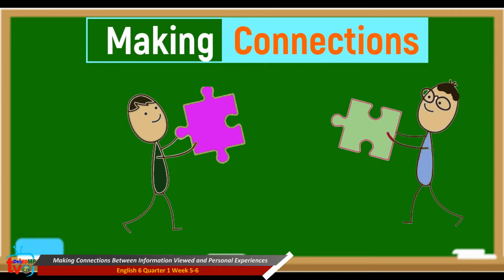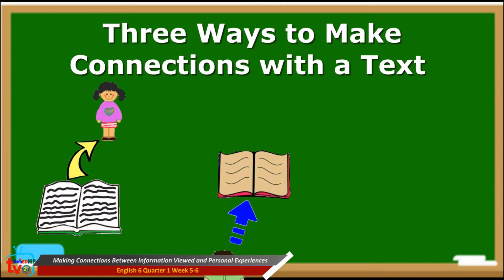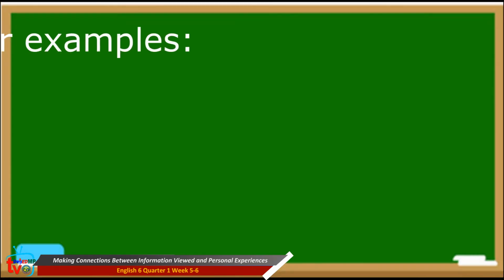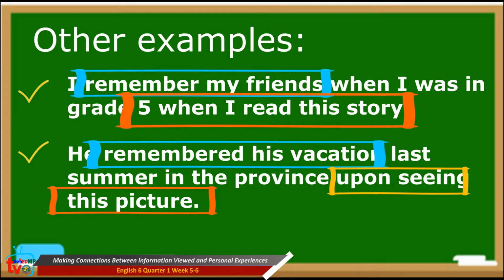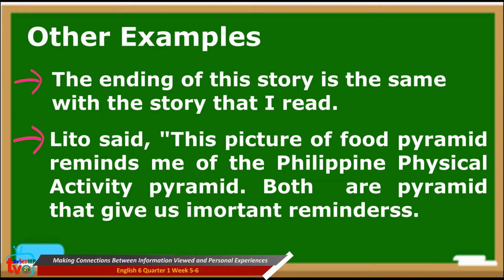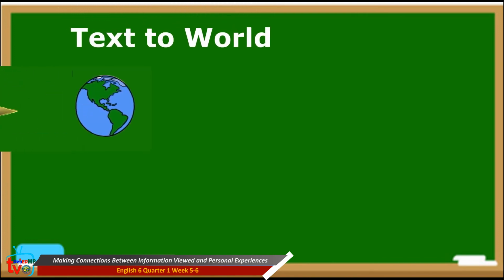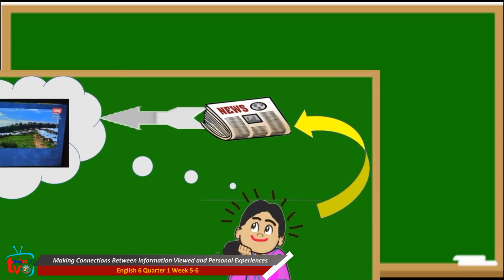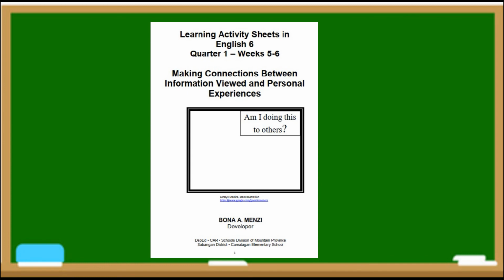MP English 6 Q1 W5 6 Making Connections Alpha N Yapyapan